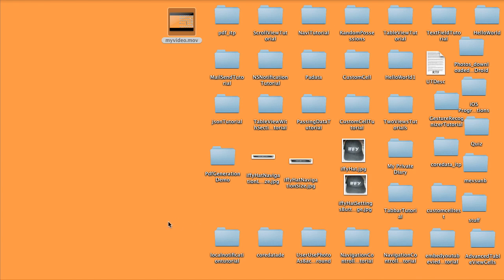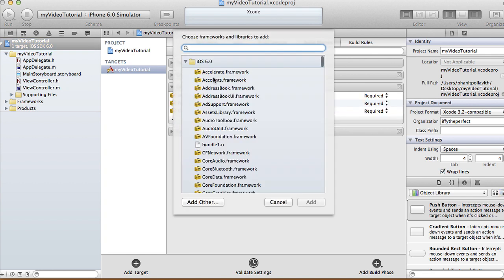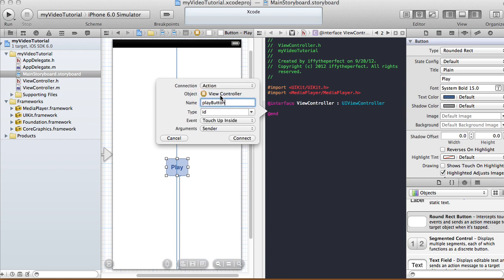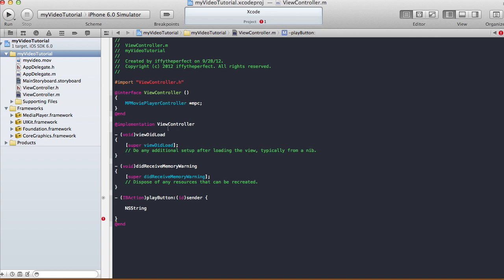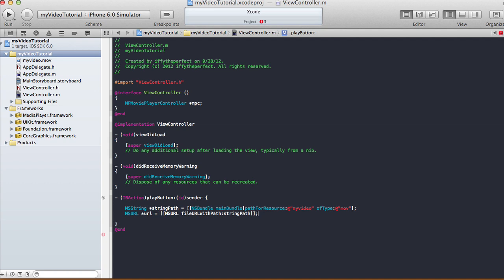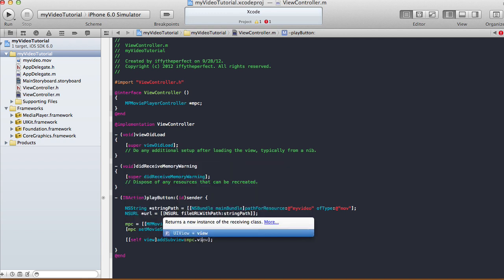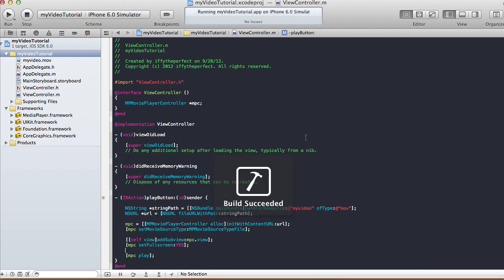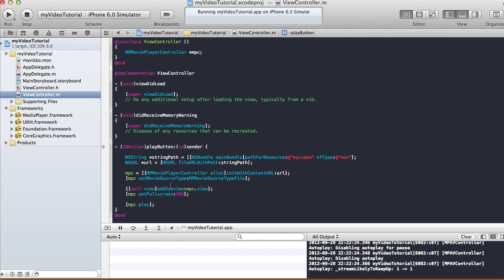Adding your Video to App - Xcode 4.5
In this tutorial, I add my own video to my app. This tutorial shows you how to add your own video to your app and have your app play the video. I have a play button that lets me play my video directly. I use the MediaPlayer framework to do this. Most of the work is done in when the button is pressed.